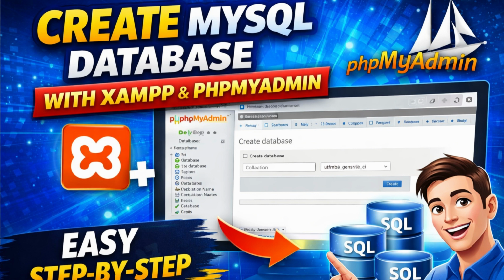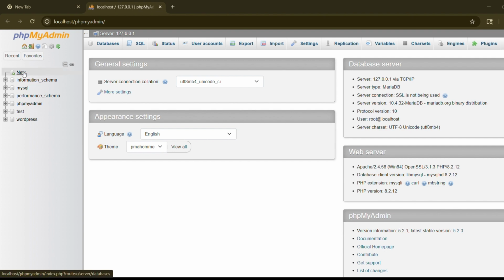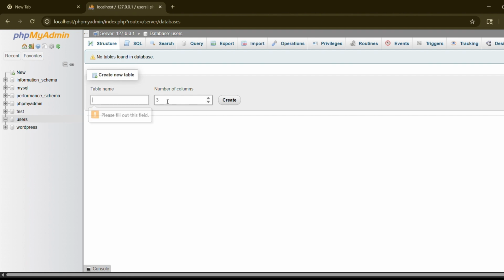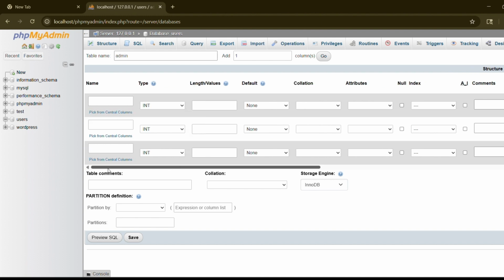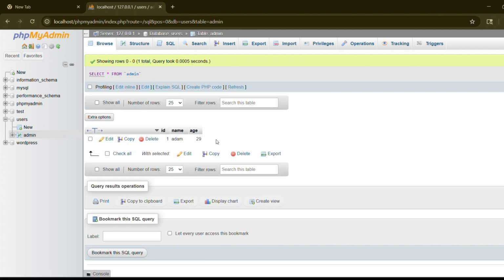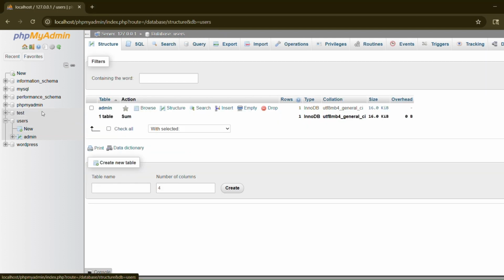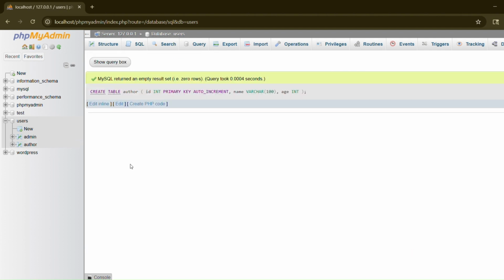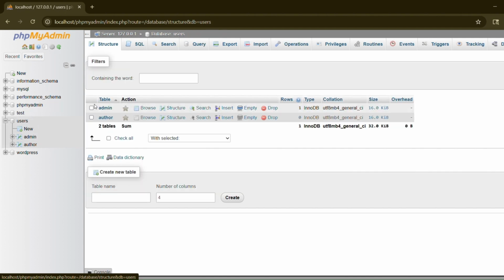XAMPP to Database in Minutes: Create MySQL in phpMyAdmin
Most people install XAMPP and then get stuck.

Instead of stopping at installation, you will actually build something real. Your first MySQL database using phpMyAdmin, exactly how developers do it in real projects.

By the end, you will know how to:

Start Apache and MySQL the right way without confusion
Access phpMyAdmin from localhost instantly
Create a proper database structure instead of a messy beginner setup
Build your first table with the correct columns
Insert real data and make sure everything works

This is the practical workflow developers use when starting PHP projects locally.

If you are planning to work with PHP, WordPress, or backend development, this is the step that connects everything together.